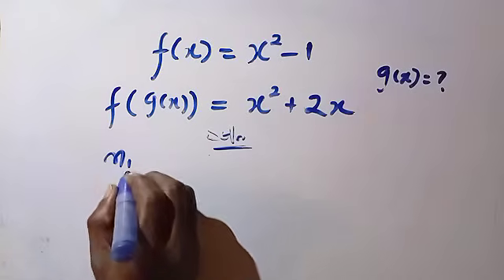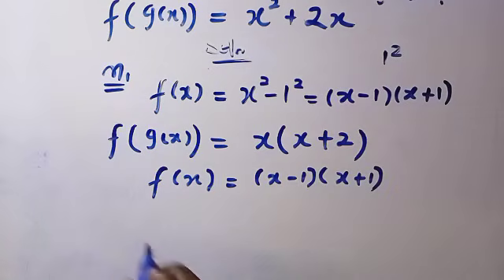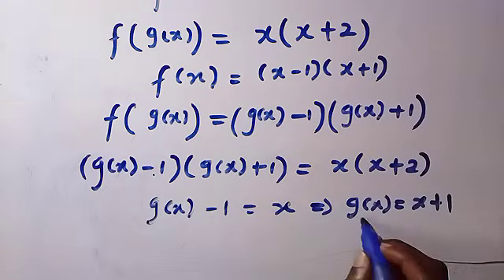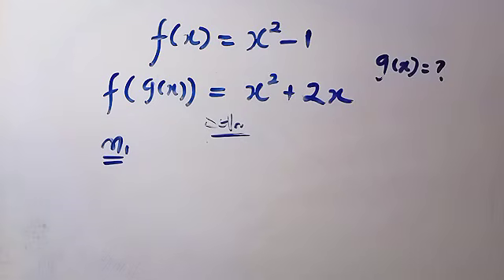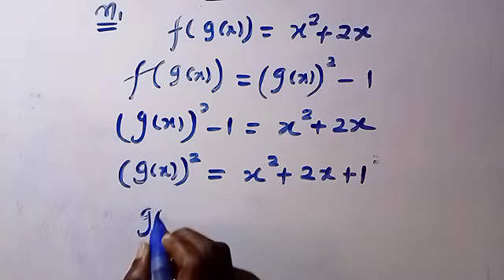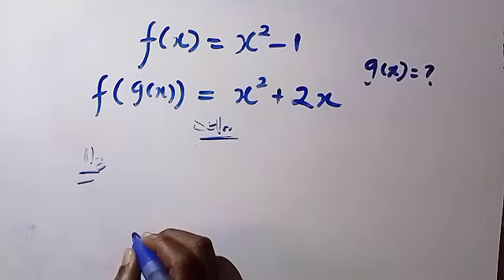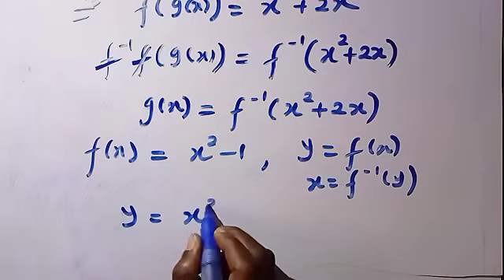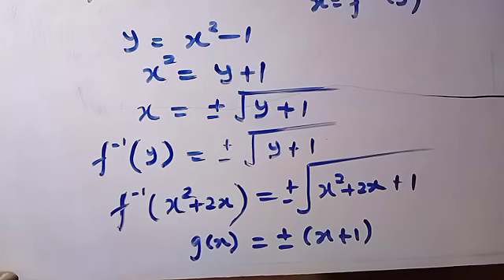f(x)=x^2 - 1 | f(g(x))=x^2 + 2x